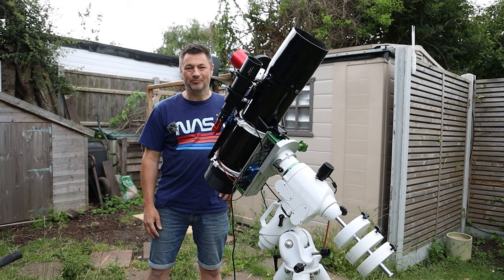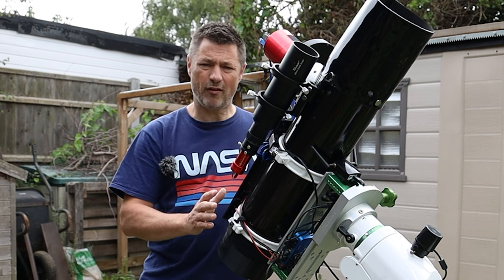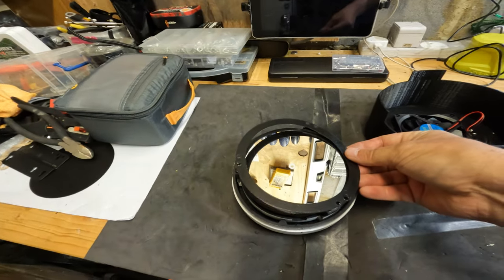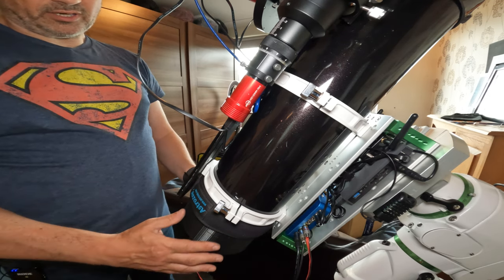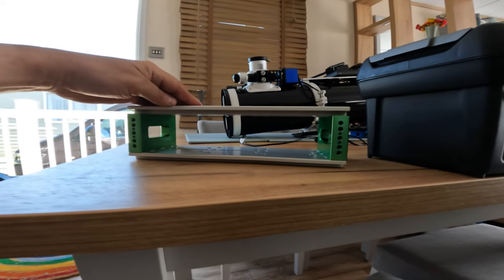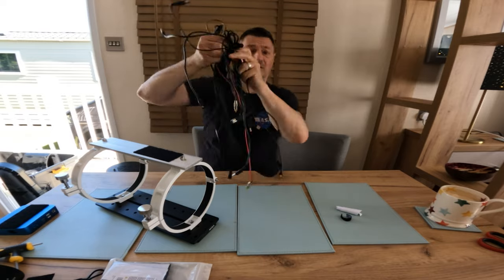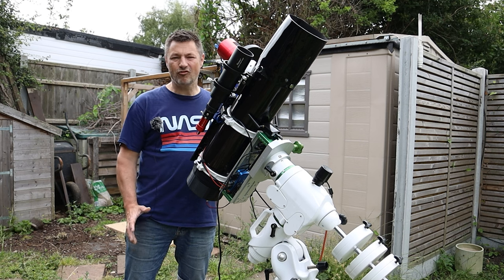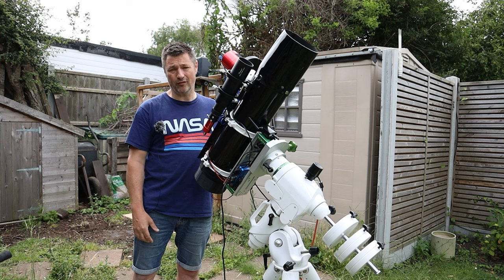Sky Watcher 130PDS Telescope super modded for Astrophotography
After lots of suggestions and discussions I have added a number of further modifications to my 130PDS Newtonian scope.
Personally I think it is performing at its best and I am so happy with it.
Hope you like the Mods I have made and it gives you inspiration to have a go too.

100 reusable velcro cable ties